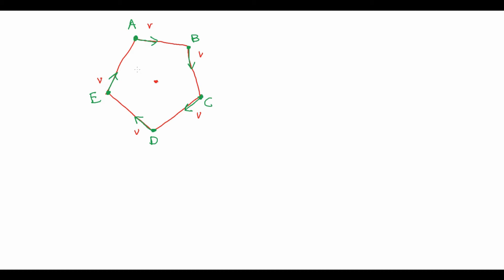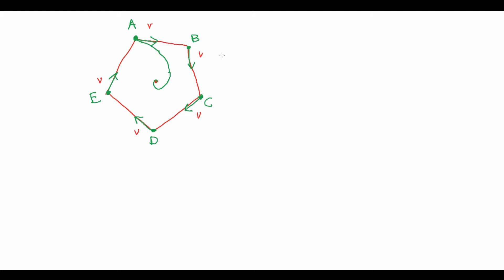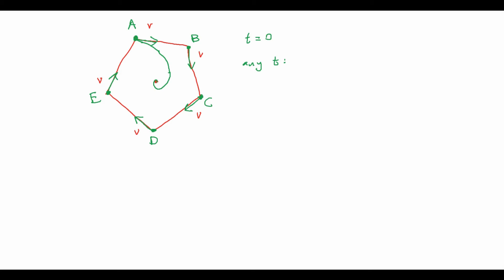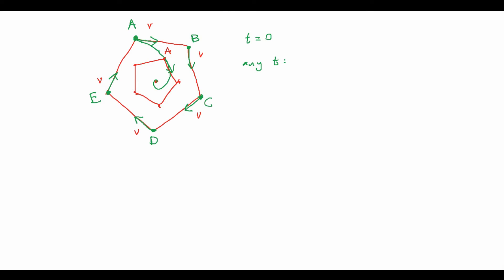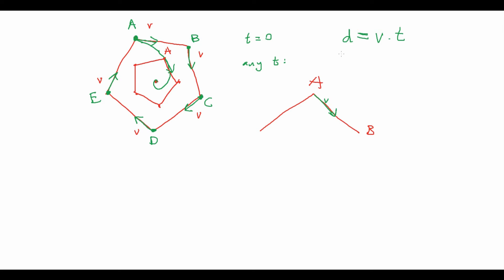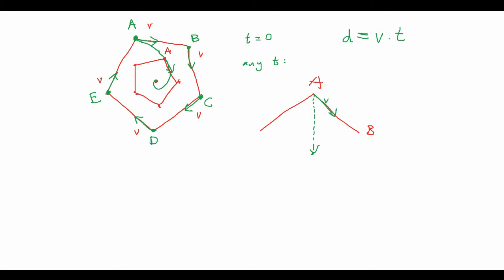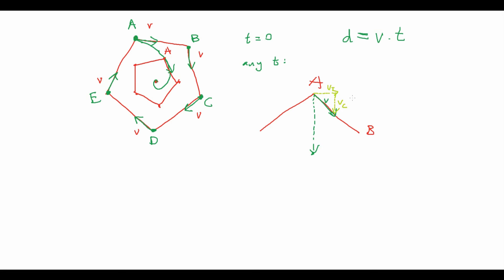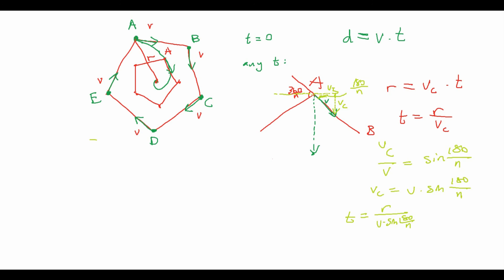The Chasing Problem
How can the length of a weird path be found easily?